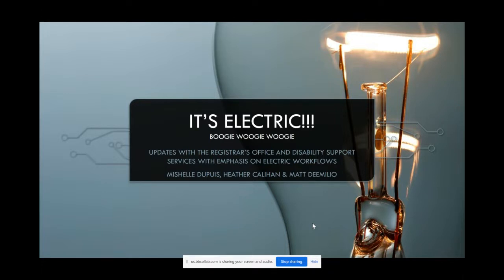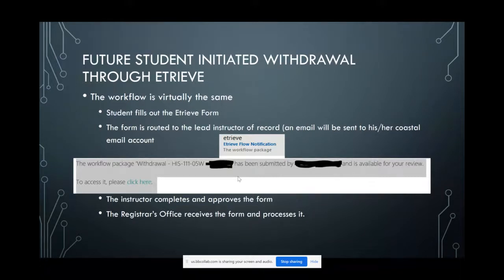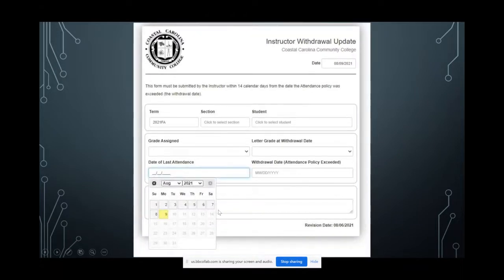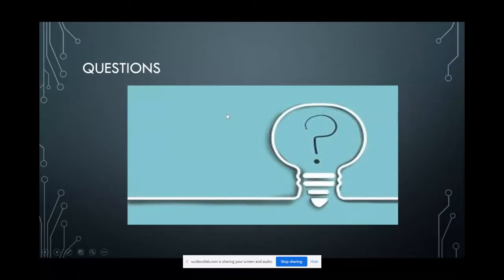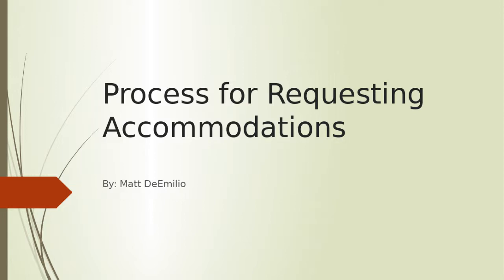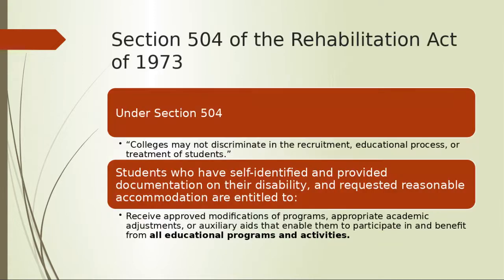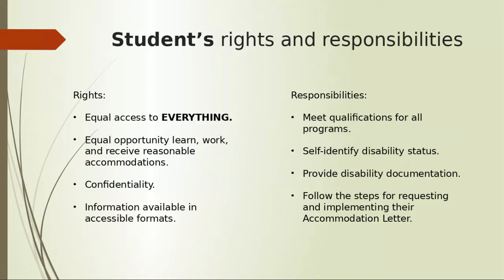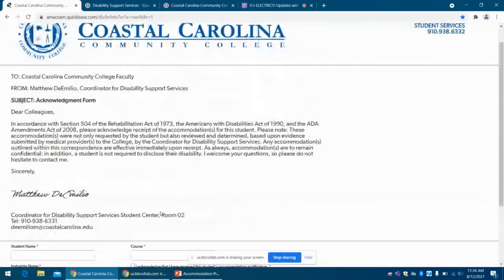It’s ELECTRIC!!! Updates with the Registrar’s Office and Disability Support Services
Emphasis on Electronic Workflows - Mishelle Dupuis, Matt DeEmilio, and Heather Calihan